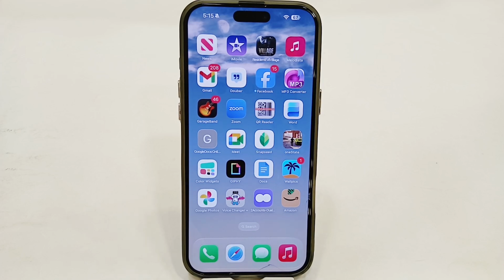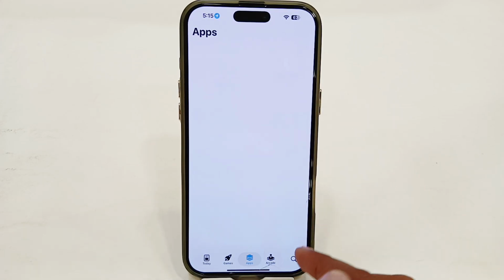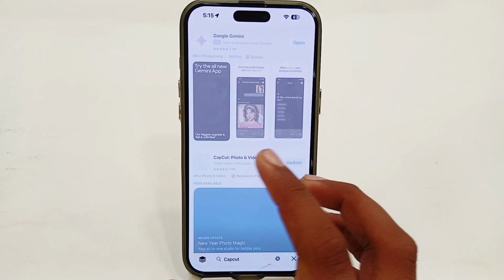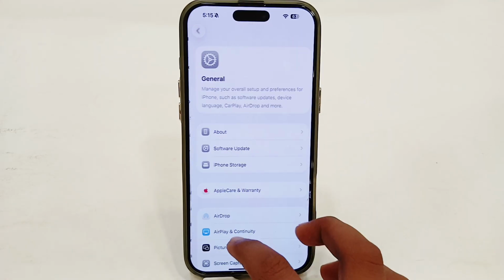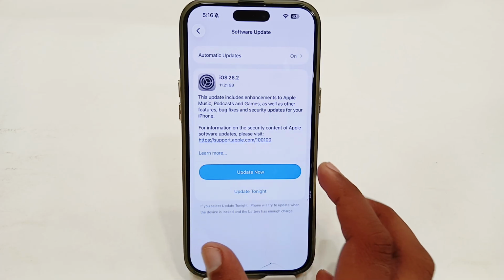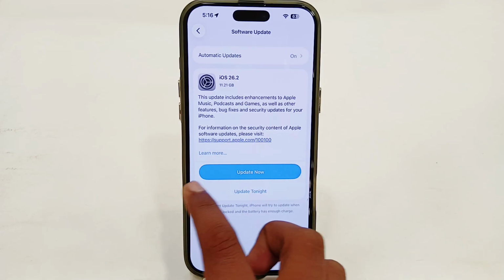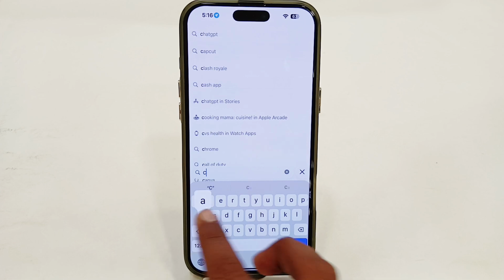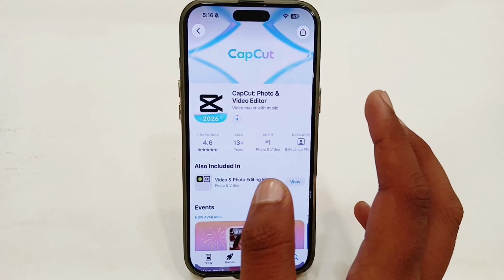How to Download CapCut on iPhone (Step-by-Step Guide)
🔹 YouTube Description

Want to download CapCut on your iPhone? 📱
In this video, I’ll show you step-by-step how to install CapCut so you can start editing videos easily.

You’ll learn:

How to download CapCut from the App Store

How to check compatibility and iOS requirements

This method works on all iPhone models and latest iOS versions.

👉 Watch till the end to download CapCut safely and start editing videos like a pro!

I can also make a YouTube Shorts version with a clickbait title and viral description if you want.